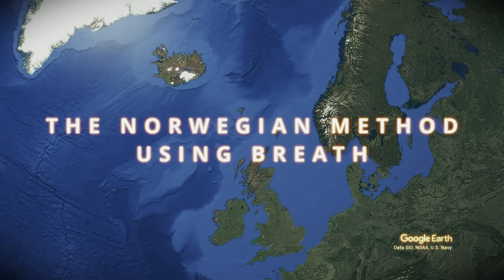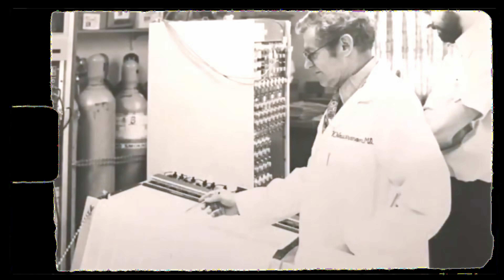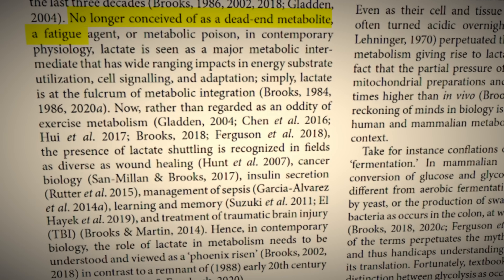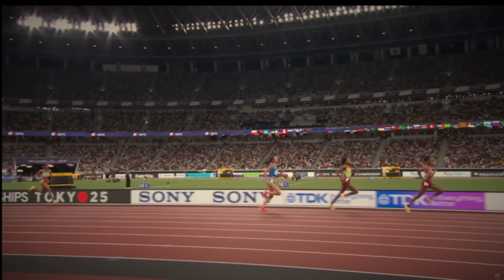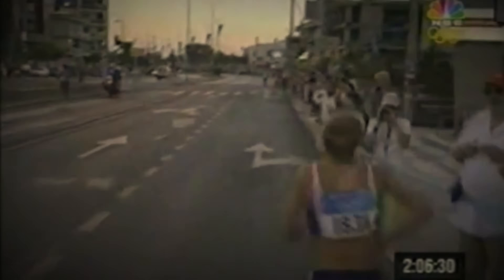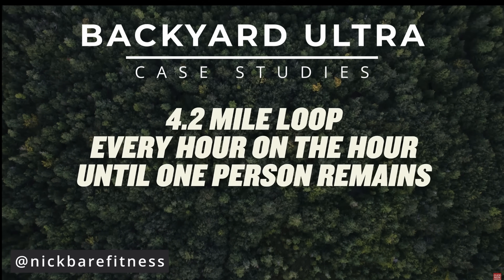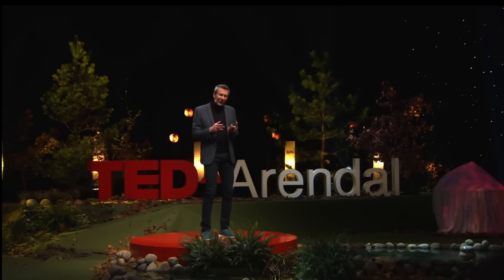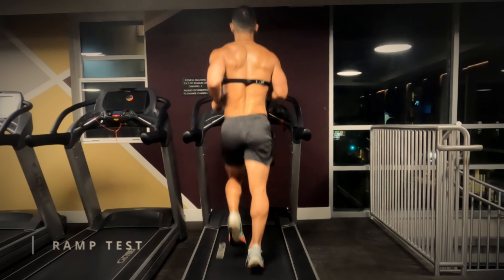The Norwegian Method Using BREATH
A new device has been released which claims to be able to accurately measure your aerobic and anaerobic thresholds using breath, which could revolutionize endurance training.

In this video, we discuss the science behind using breath as an indicator of exercise-induced stress and load.